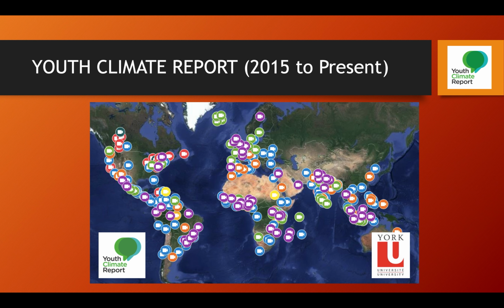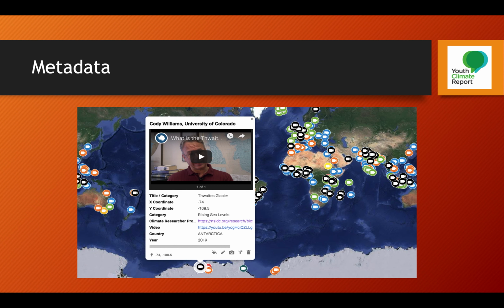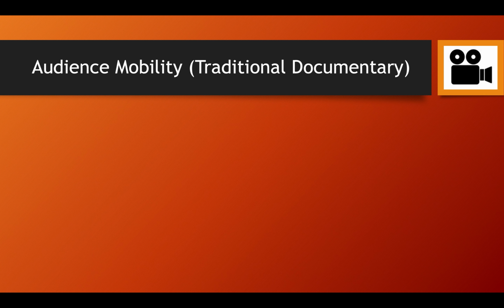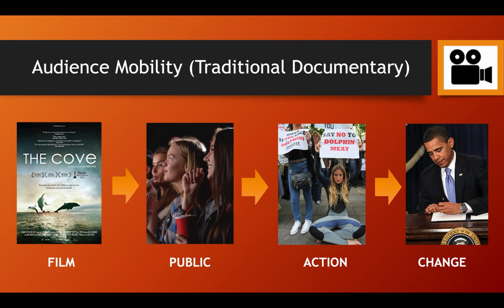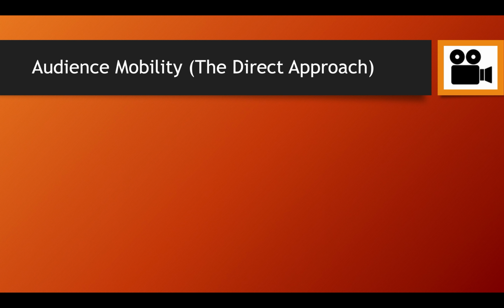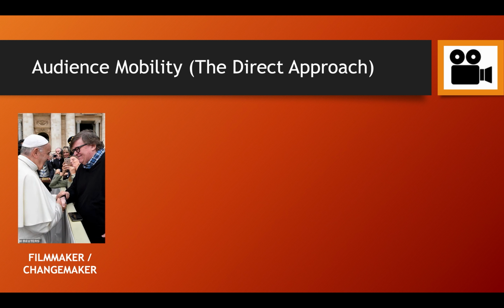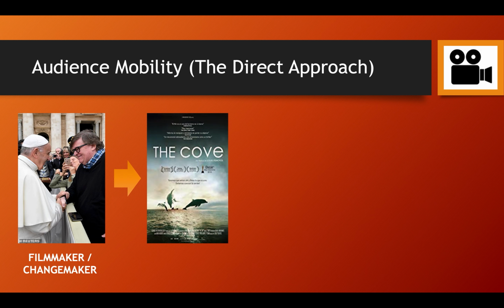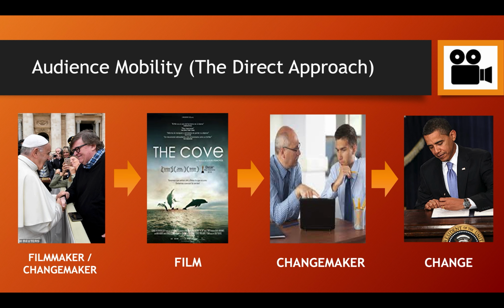New Royal Society Cafe